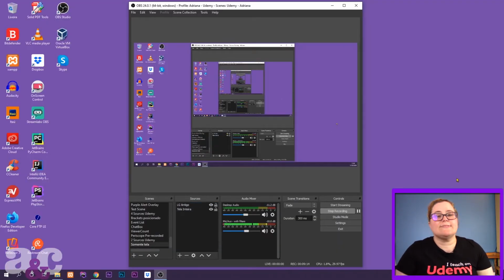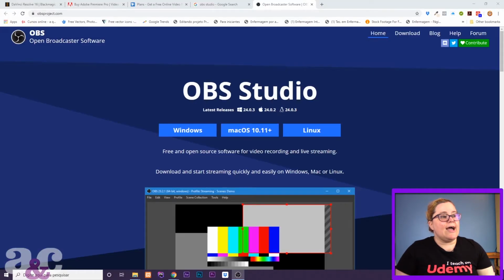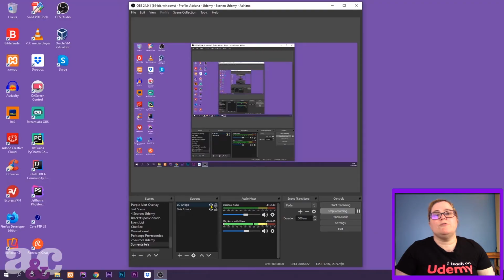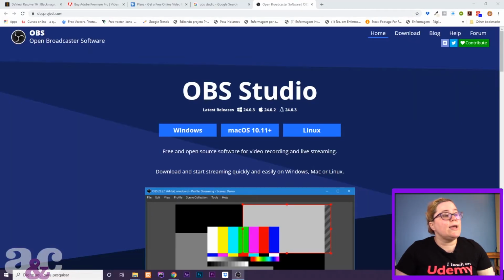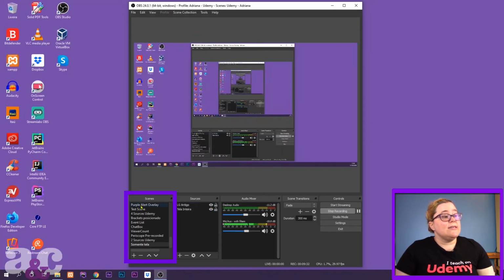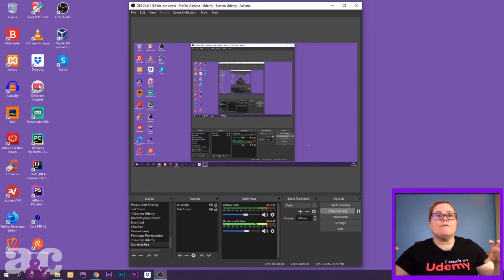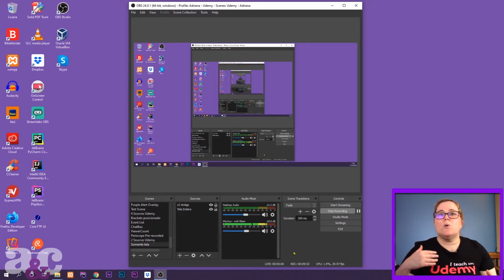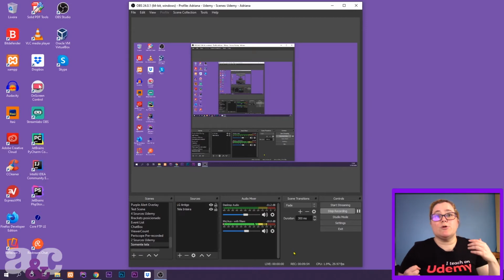How can I record my screen?!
Continuing last week's theme, I am now going to show you a great software to record your screen, capture your audio and even capture your camera!

In addition, take advantage of the discount for my editing course "Get Started creating Online Courses with OBS and Adobe Creative Cloud"